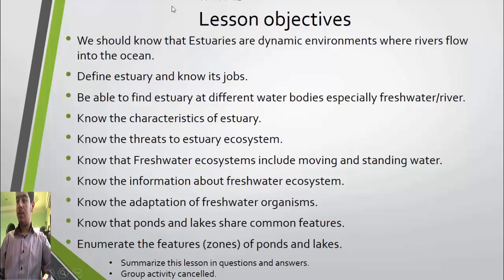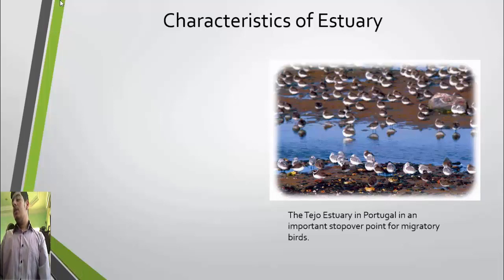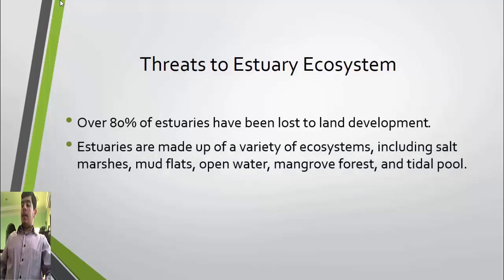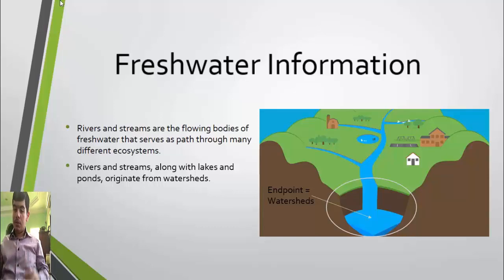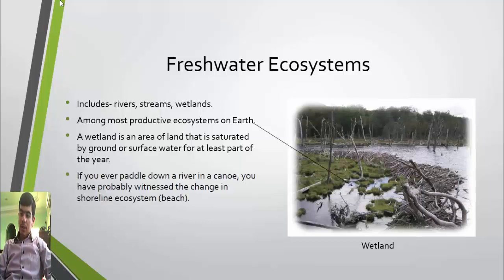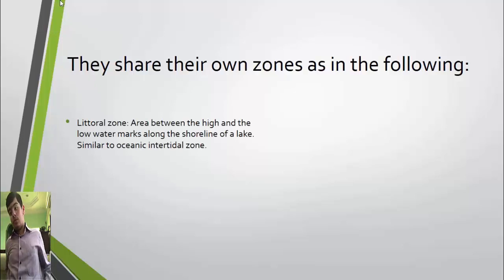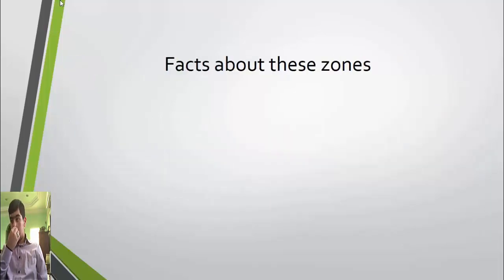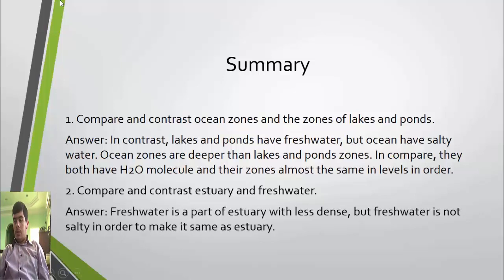Lesson 5, Chapter 15, Unit 5: Estuaries and Freshwater Ecosystem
This video is about me presenting a lesson from my biology book of this year about the ecosystem of the water bodies from the less deep side of the water.